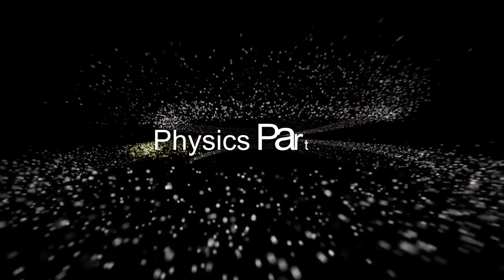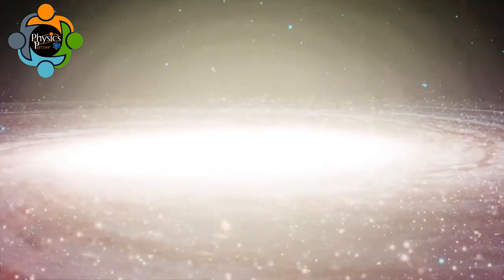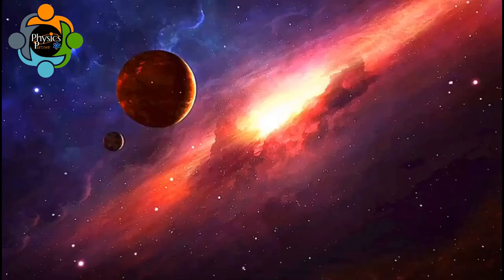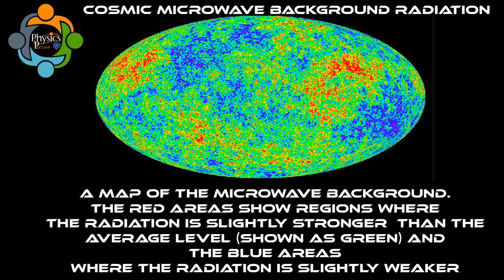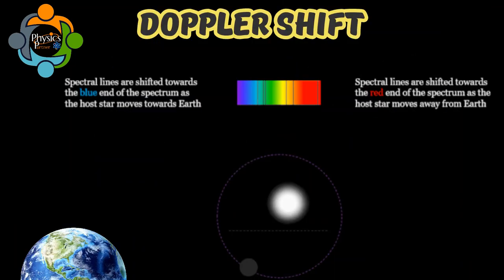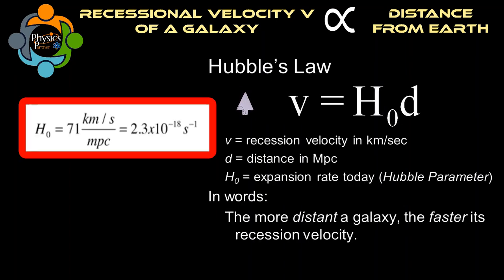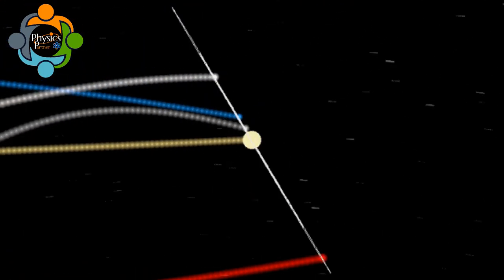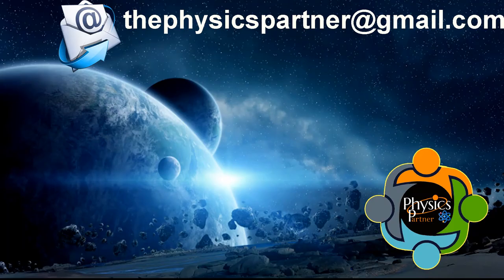Space Part 5 (Final Part) - Milky Way, Hubble's Law and Cosmic Radiation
Galaxies are made up of billions of stars
The Universe is made up of many different galaxies
The Sun is one of billions of stars in a galaxy called the Milky Way
Other stars in the Milky Way galaxy are much further away from Earth than the Sun is. Some of these stars also have planets which orbit them

Galaxies & Redshift
Usually, when an object emits waves, the wavefronts spread out symmetrically. If the wave source moves, the waves can become squashed together or stretched out.
A moving object will cause the wavelength, λ, (and frequency) of the waves to change:
The wavelength of the waves in front of the source decreases and the frequency increases
The wavelength behind the source increases and the frequency decreases
This effect is known as the Doppler effect

The Doppler effect also affects light
If an object moves away from an observer the wavelength of light increases
This is known as redshift as the light moves towards the red end of the spectrum
Redshift is:
An increase in the observed wavelength of electromagnet radiation emitted from receding stars and galaxies
The Milky Way is just one of billions of galaxies that make up the Universe
Light emitted from distant galaxies appears redshifted when compared with light emitted on Earth
The diagram below shows the light coming to us from a close object, such as the Sun, and the light coming to us from a distant galaxy
he light coming to us from distant galaxies is redshifted
The lines on the spectrum are shifted towards the red end
This indicates that the galaxies are moving away from us
If the galaxies are moving away from us it means that the universe is expanding
The observation of redshift from distant galaxies supports the Big Bang theory
Another observation from looking at the light spectrums produced from distant galaxies is that the greater the distance to the galaxy, the greater the redshift
This means that the further away a galaxy, the faster it is moving away from us
Hubble Constant Calculations
In 1929, the astronomer Edwin Hubble showed that the universe was expanding
He did this by observing that the absorption line spectra produced from the light of distant galaxies was shifted towards the red end of the spectrum
This doppler shift in the wavelength of the light is evidence that distant galaxies are moving away from the Earth
Hubble also observed that light from more distant galaxies was shifted further towards the red end of the spectrum compared to closer galaxies
From this observation he concluded that galaxies or stars which are further away from the Earth are moving faster than galaxies which are closer
Hubble’s law states:
The recessional velocity v of a galaxy is proportional to its distance from Earth
 key aspect of Hubble’s law is that the furthest galaxies appear to move away the fastest

The gradient of the graph can be used to find the Age of the Universe
When the distance equals zero, this represents all the matter in the Universe being at a single point
This is the singularity that occurred at the moment of the Big Bang
The units of the gradient are per second (the same as the units of the Hubble Constant)
By taking the reciprocal, or, 1 over H subscript 0 the units will become seconds
Therefore the reciprocal of the gradient represents time and gives the amount of time which the Universe has been expanding for
Astronomers have used this formula to estimate the age of the Universe at about 13.7 billion years

Hubble’s law can be expressed as an equation:
H subscript 0 space equals space v over d

Where:
H0 = Hubble constant, this will be provided in your examination along with the correct units (s-1)
The accepted value is that H0 = 2.2 × 10–18 per second
v = recessional velocity of an object, the velocity of an object moving away from an observer (km s-1)
d = distance between the object and the Earth (km)
As the equation shows, the Hubble Constant, H0 is defined as:
The ratio of the speed at which the galaxy is moving away from the Earth, to its distance from the Earth

Age of the Universe
EXTENDED

Since Hubble's Law states that

It can be rearranged to show that
1 over H subscript 0 space equals space d over v

Hubble’s law shows that the further away a star is from the Earth, the faster it is moving away from us